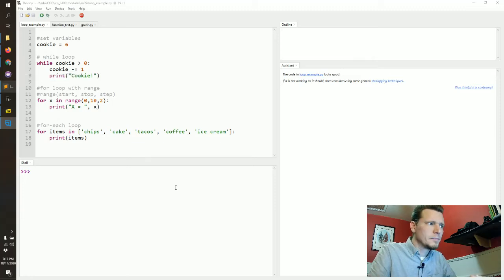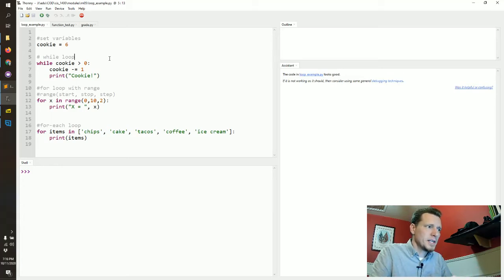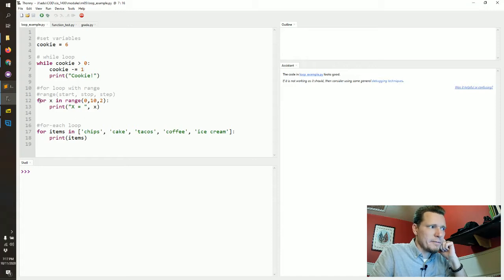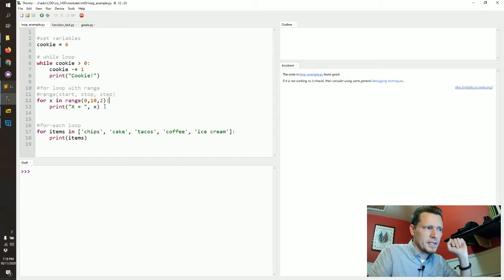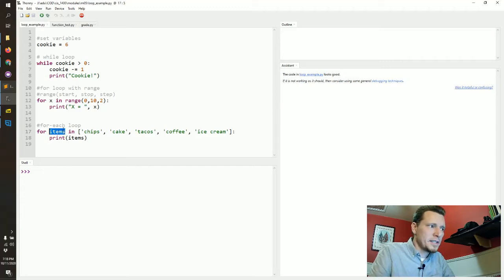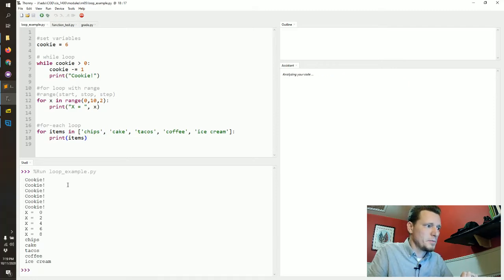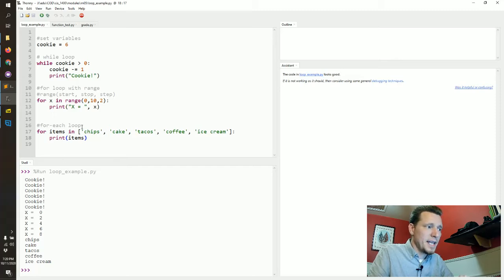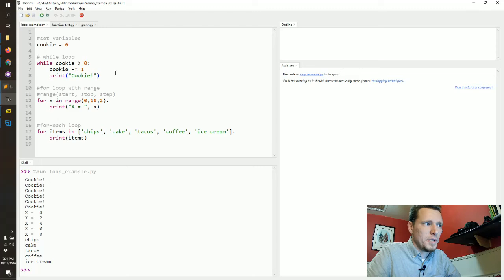CIS1400 | Loops - while and for loops in Python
Explaining some of the basic properties of the while, do-while, for, and for-each loops using Python.